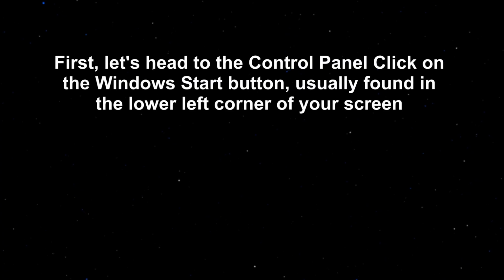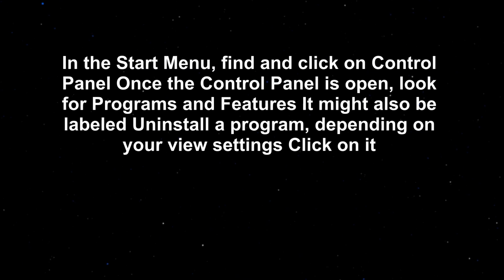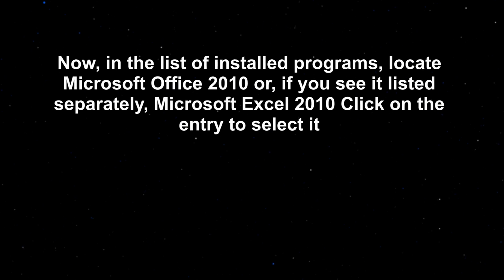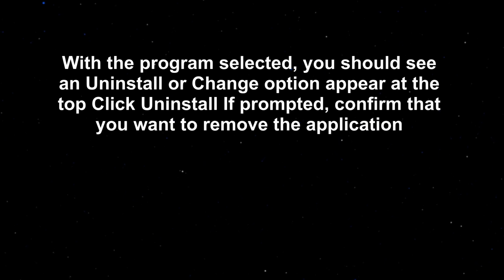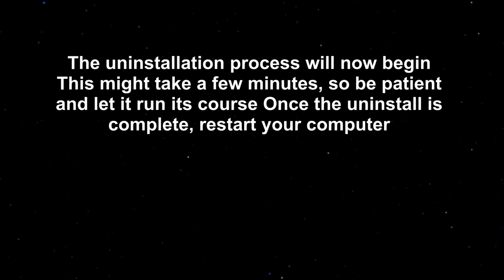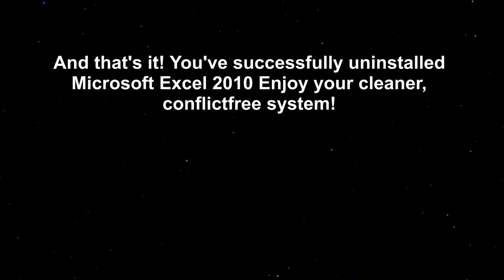How Do I Remove Microsoft Excel 2010 - KevinHowTo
How Do I Remove Microsoft Excel 2010 details the steps to completely uninstall Microsoft Excel 2010 from a computer, including removing program files, registry entries, and associated components. It provides guidance on using the Control Panel and specialized uninstall tools to ensure a clean removal, resolving potential conflicts with newer versions of Microsoft Office.

00:00 Intro
00:06 Accessing Control Panel
00:16 Programs and Features
00:24 Uninstalling Excel
00:36 Uninstallation Process